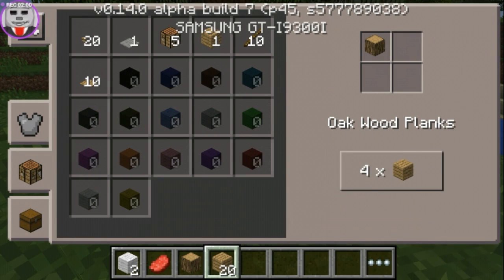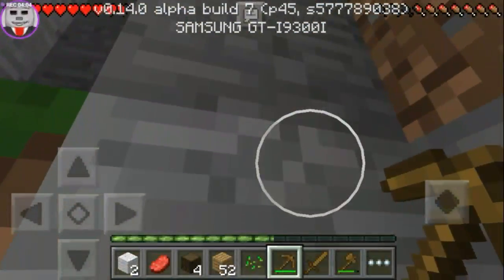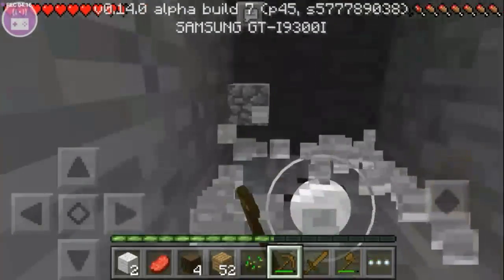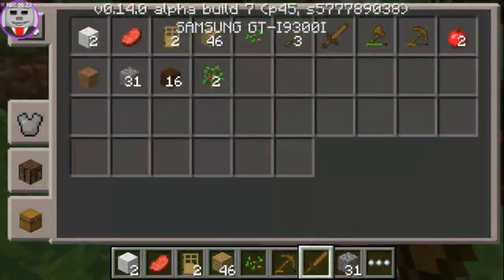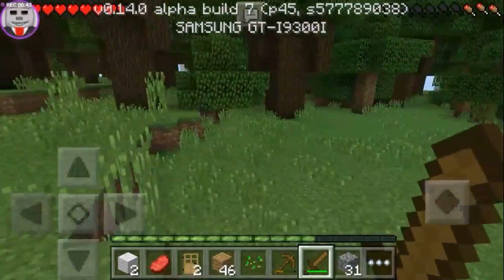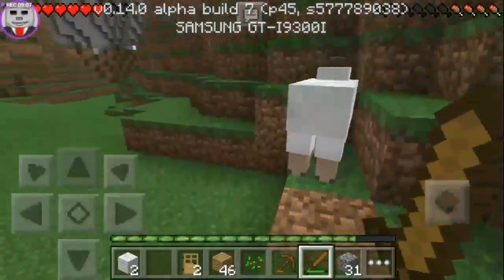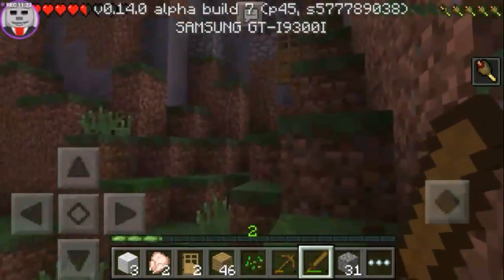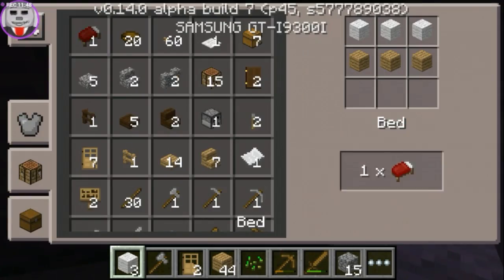A BRAND NEW SERIES !! - JGMcpe's Survival Lets Play Episode 1 - Minecraft PE 0.14.0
Pss Sorry for bad quality (audio and some how vid) gonna be improved later
➡Can We get 10 Likes??
➡Downloads : N/A
➡Server IP : N/A
➡The best Gaming Partner for Youtube
➡Bio :
Hey My name is JGMcpe in the community , I make Minecraft Pocket Edition Videos including Mods , Maps , Tutorials , Servers and More!!
➡Social Media Links :
▶Google+ :
+JGMcpe - Minecraft Pocket Edition
▶Skype Name for useful chats ! :
JGMcpe11
(Please if you can do for support)
➡Devices :
▶Sony Xperia C
▶Samsung S3
▶Samsung Note 3
▶ Apple IPad 2
▶ Toshiba i5 - 8 GB Ram Laptop
▶ Blue Yeti Microphone
▶ Samsung Earphones
▶"BB" HeadPhones
▶OTG Cable
▶USB Cable
➡Recorders :
▶SCR Pro
▶StreetGamer
▶Display Recorder
▶Fraps
➡Editors and Thumbnails stuff :
▶Sony Vegas 13 Pro
▶Kinemaster Pro
▶Cute Cut Pro
▶Blender
▶Photoshop
➡Music Frequently Used By :
▶NCS
▶MonsterCat
▶K391